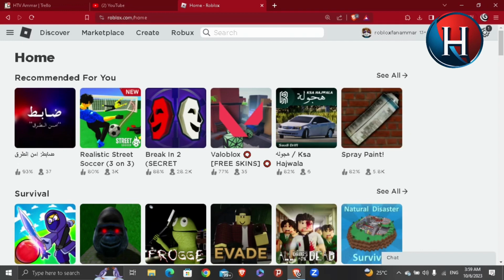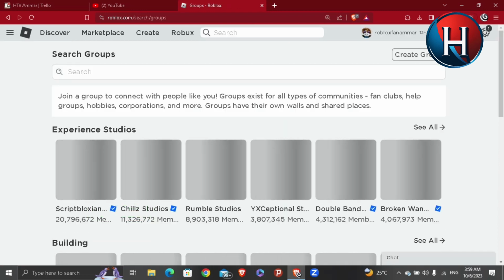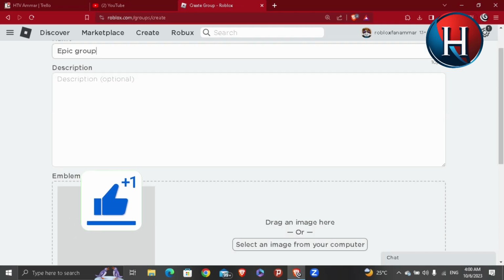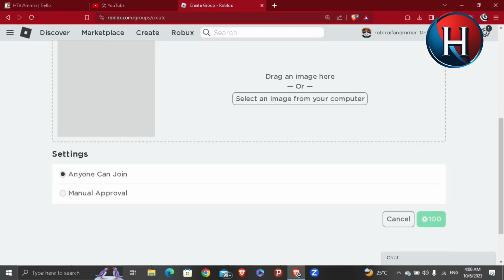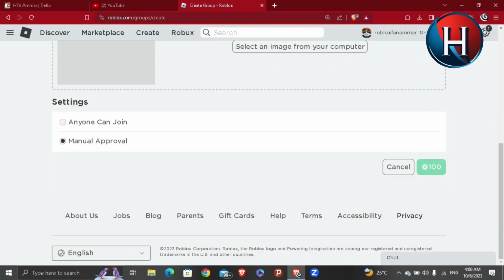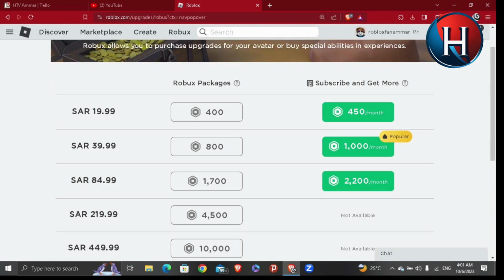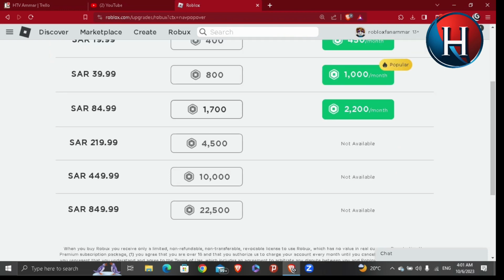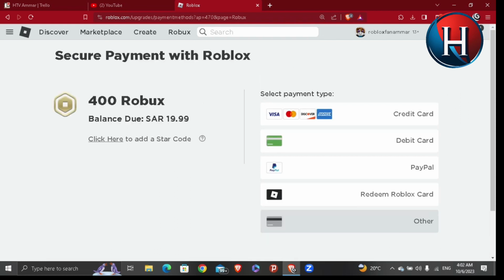How to make a group on Roblox on PC (FULL GUIDE)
You'll learn how to create a group on roblox on pc. Basically, how to make a new group on roblox. Enjoy!